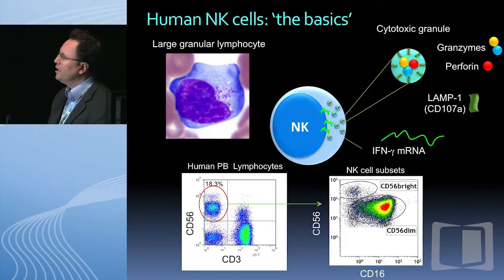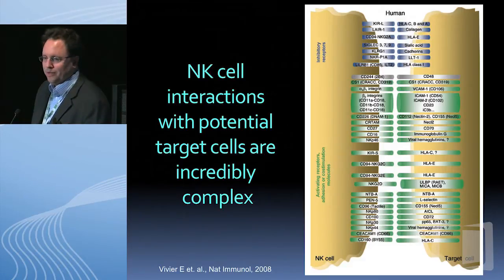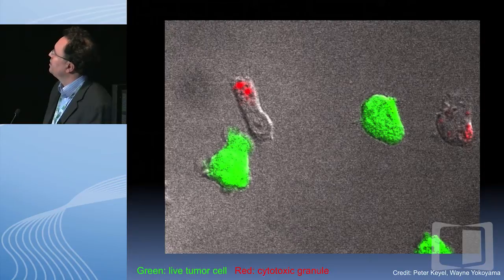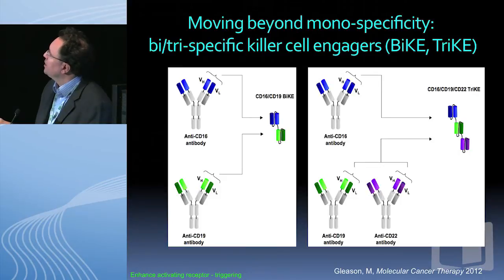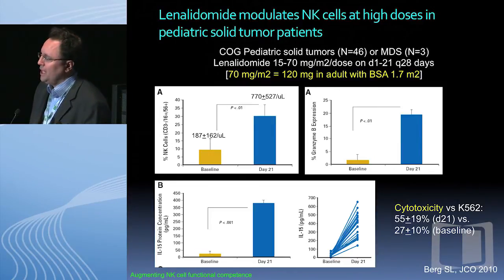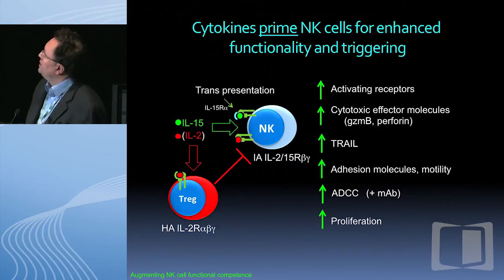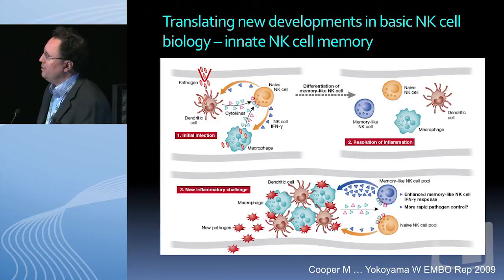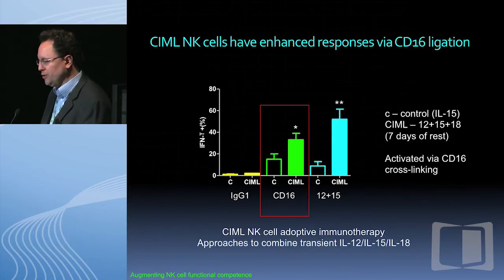Immunomodulation of NK cells for the treatment of lymphoid malignancies